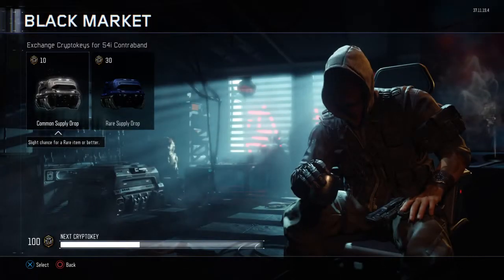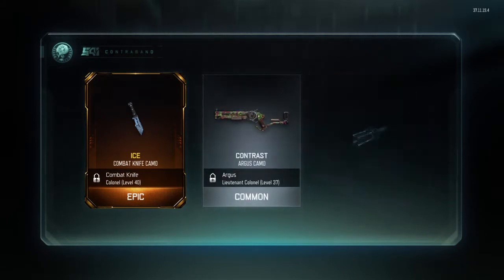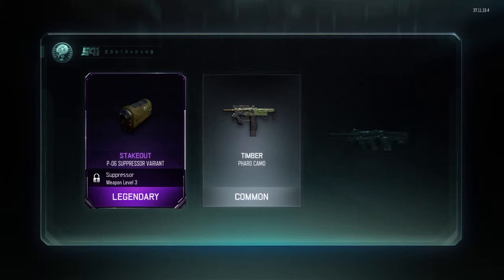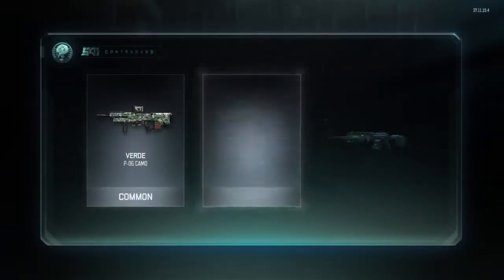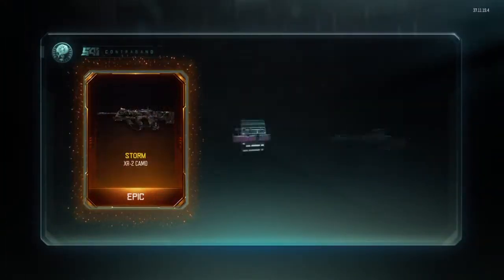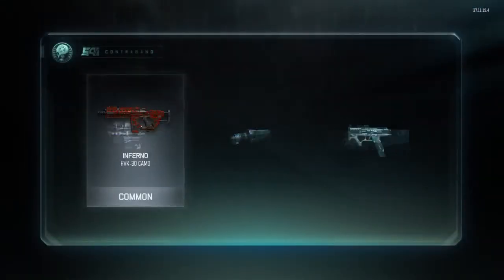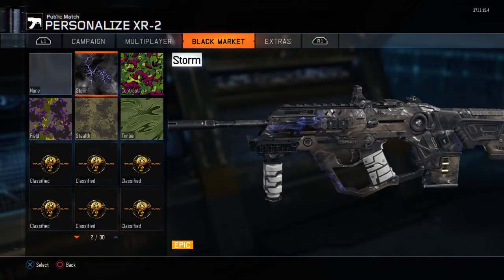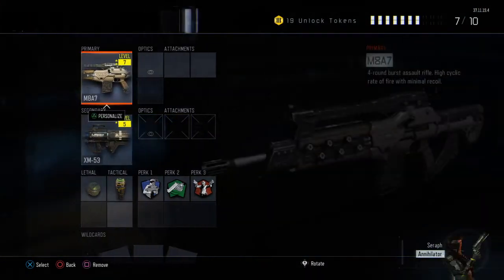EPIC SUPPLY DROP OPENING!